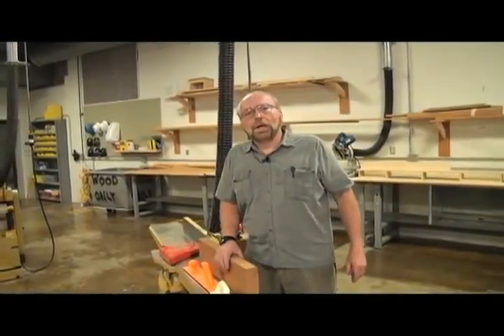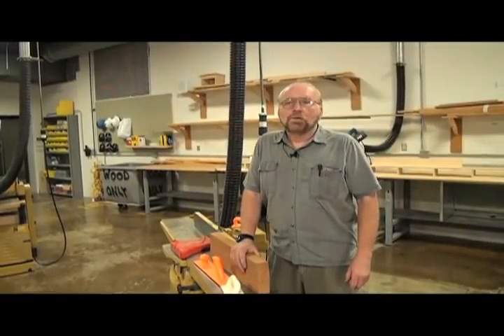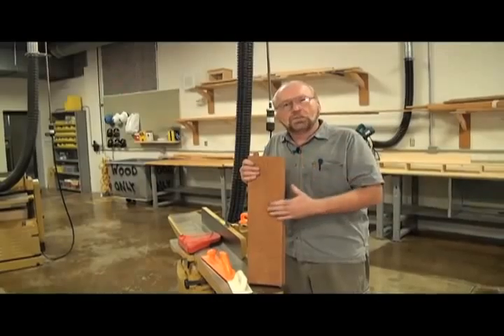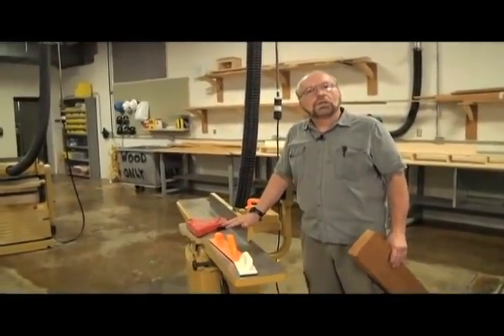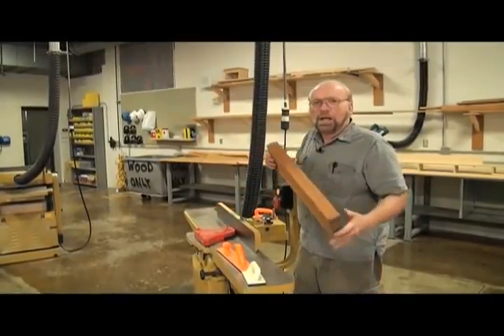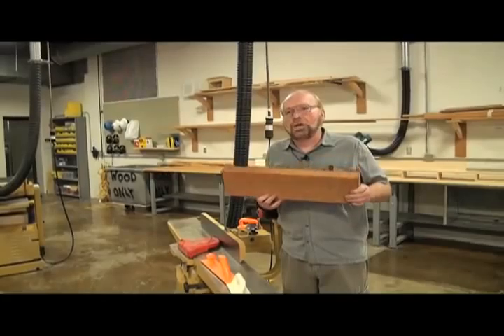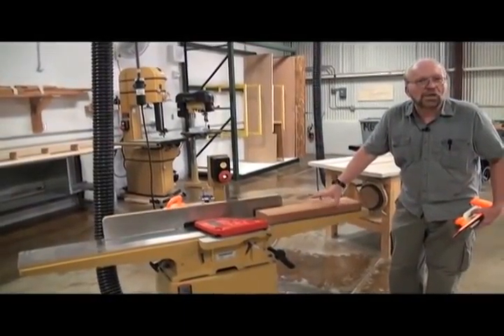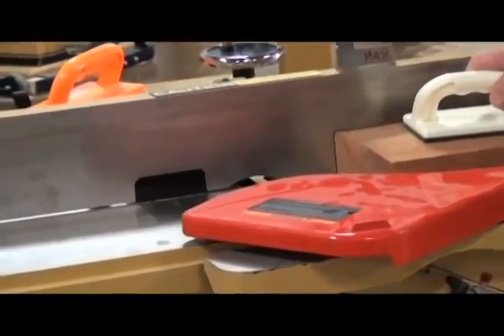Woodworking: Jointer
Our woodworking instructor Steve Grever shows us how to create a smooth flat face on wood for furniture making. Want to learn more?